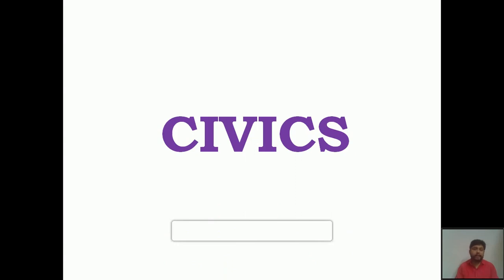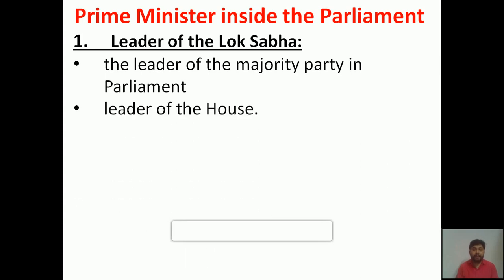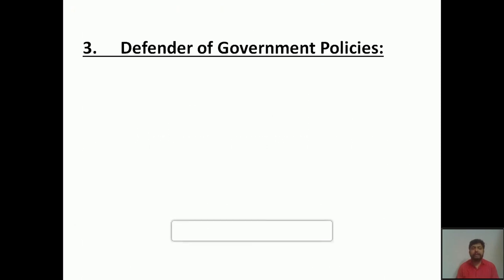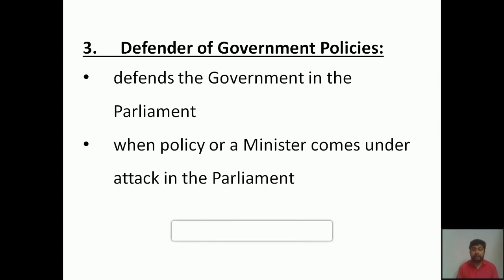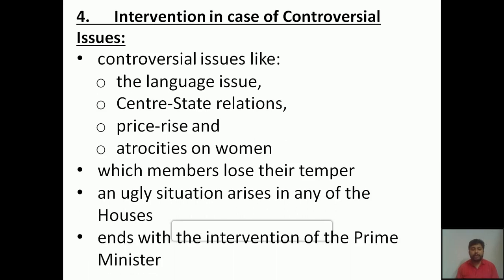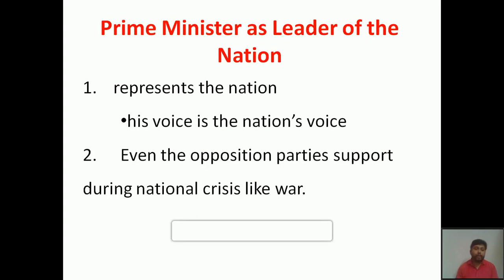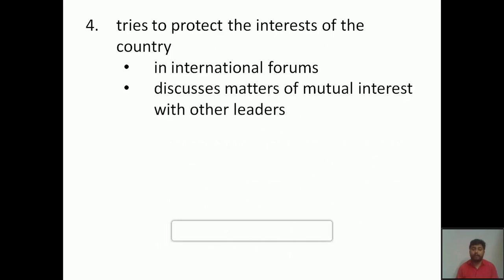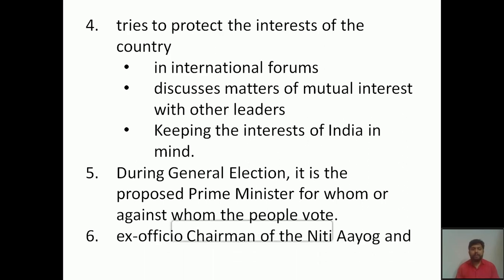Civics 03 Prime Minister and Council of Ministers Part 7